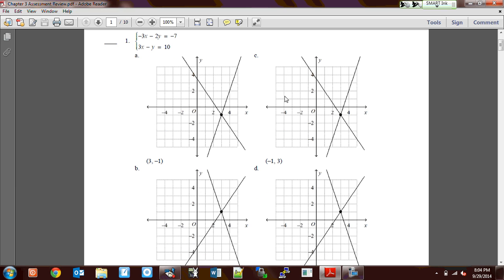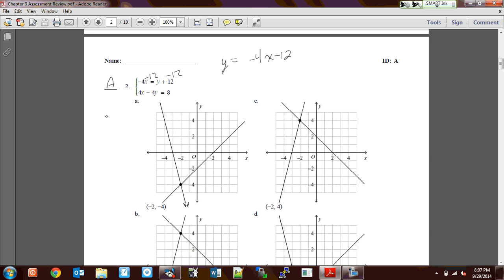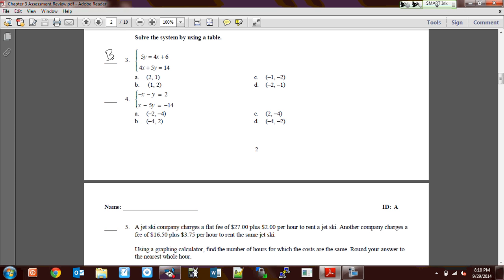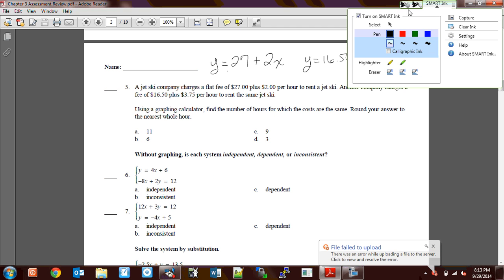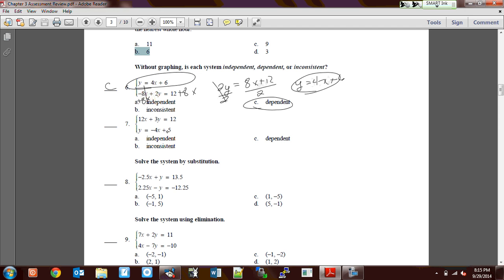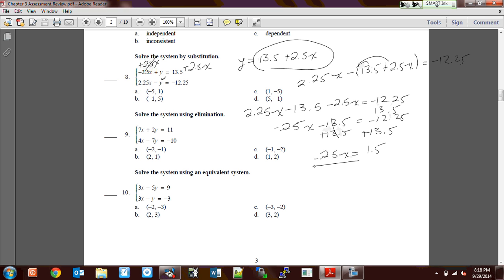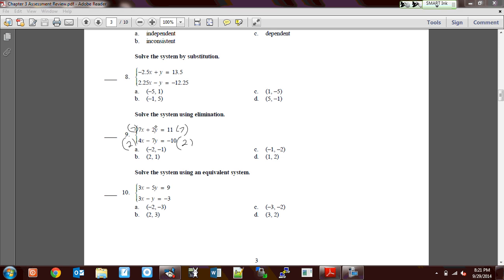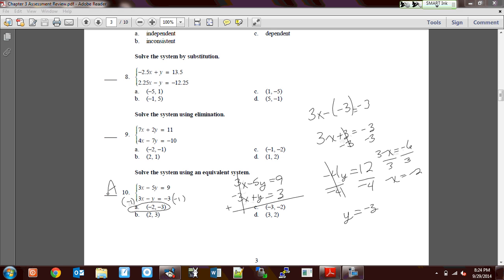Chapter 3 Review - Part 1